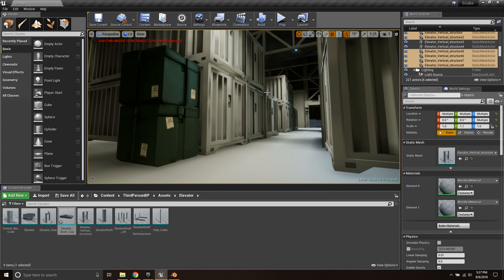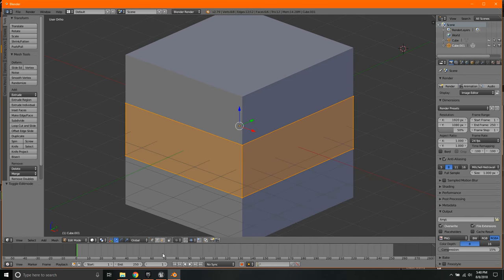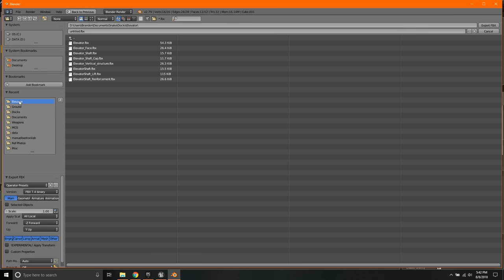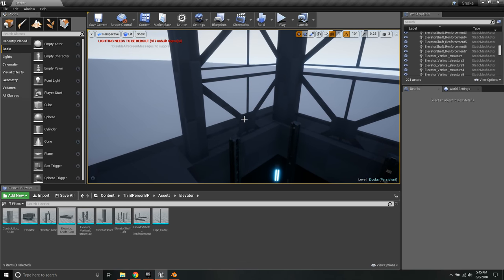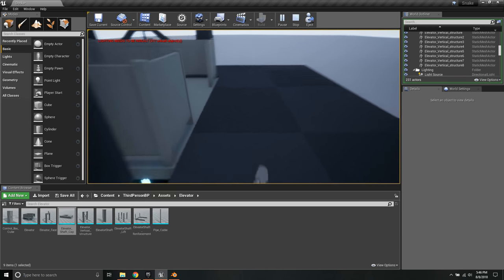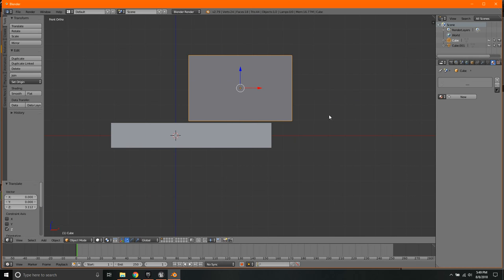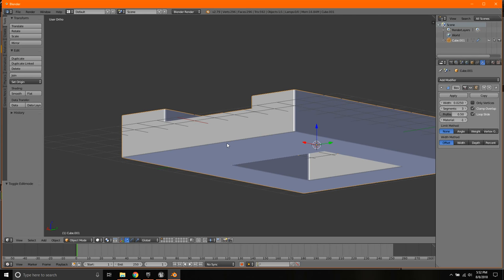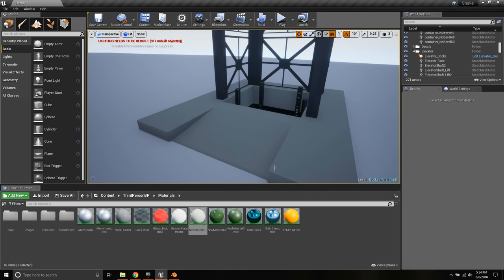Part 3 (Modeling the elevator landing) UE4 Open World First Person Shooter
In this video I will show you how I model the landing ramp for the top of the elevator to hide the gap in the terrain.